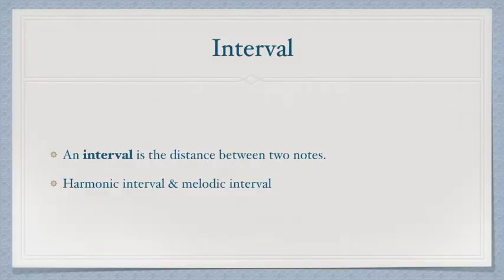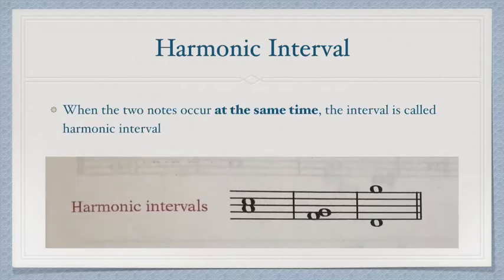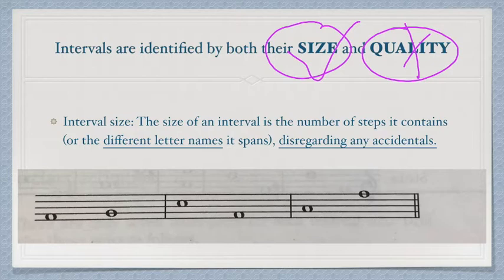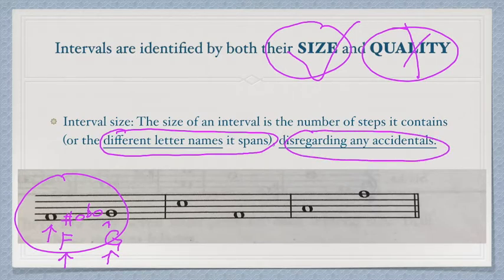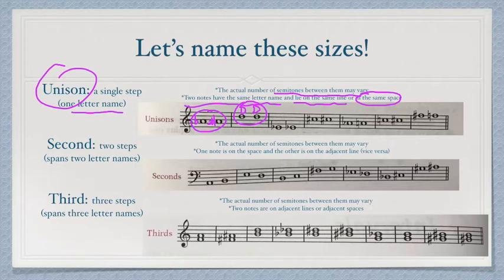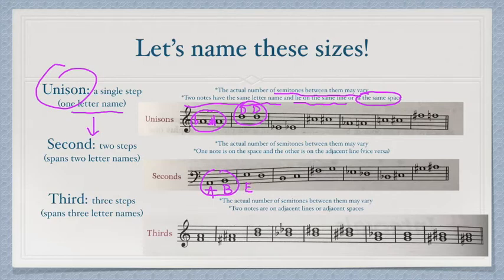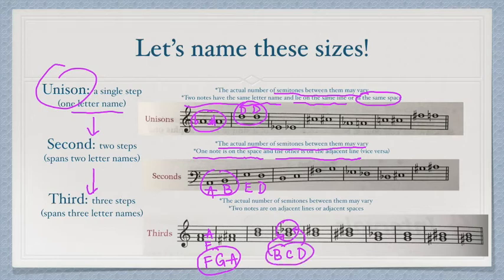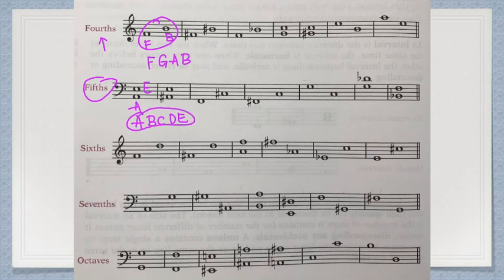Chapter 4 Lesson 1：Intervals